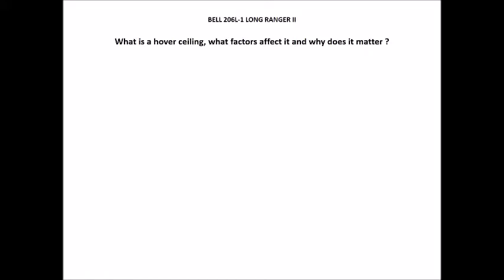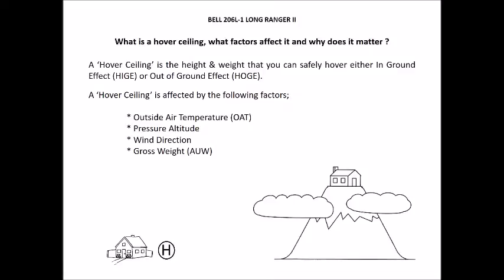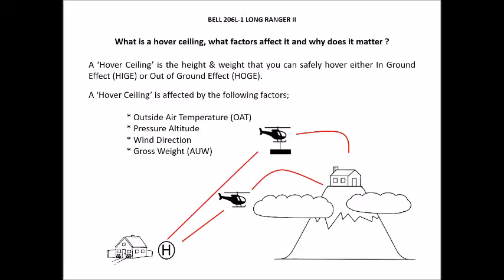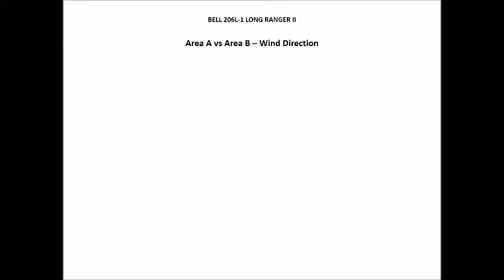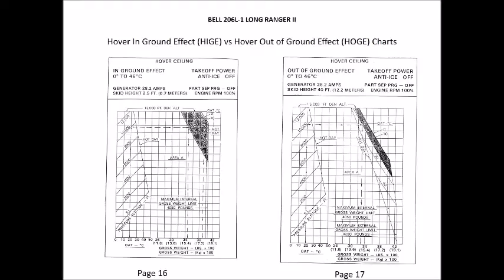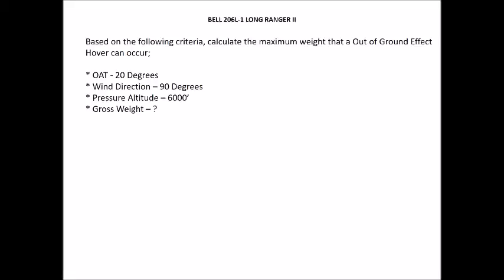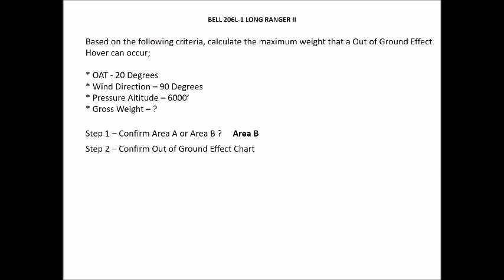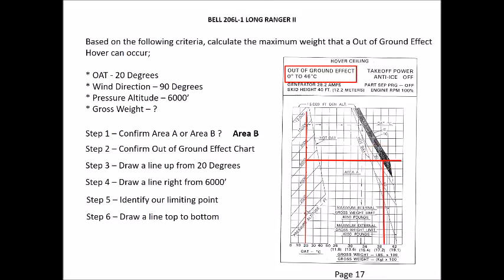How to Calculate a Helicopter Hover Ceiling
Specifically aimed at any student pilots preparing for the Australian CASA Operations, Performance & Planning exam, this video will step you through how to calculate the helicopter hover ceiling (both the height and weight) for the Bell 206L-1 Long Ranger II.

To download the Bell 206L-1 Long Ranger II flight manual extract please

For other videos on preparing for the Australian CASA exams please